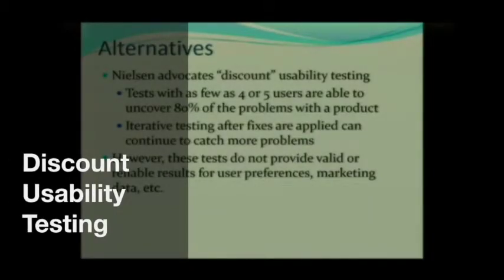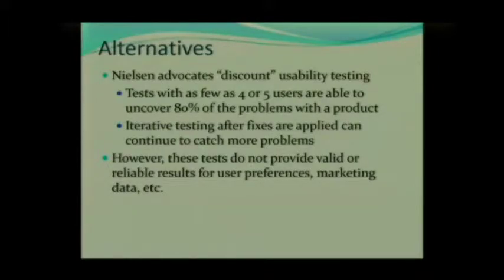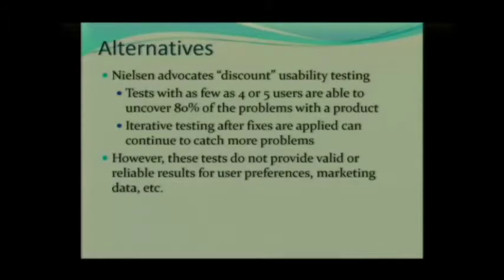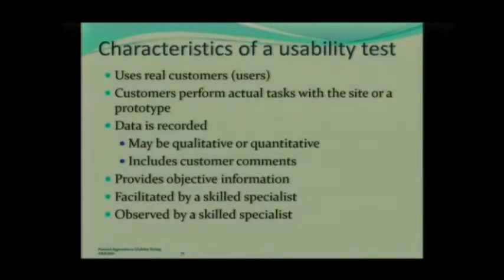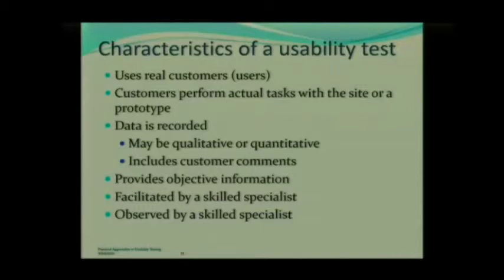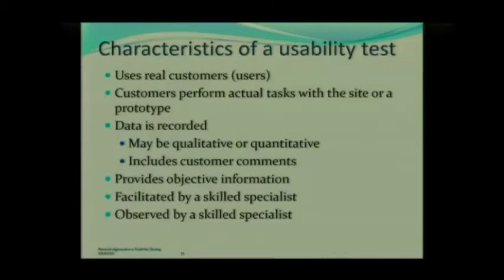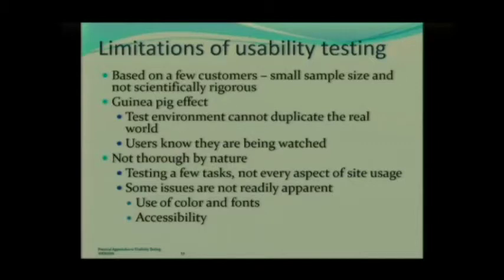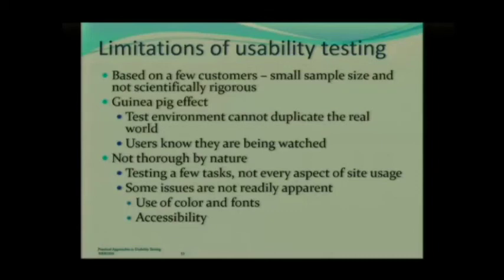Discount Usability Testing